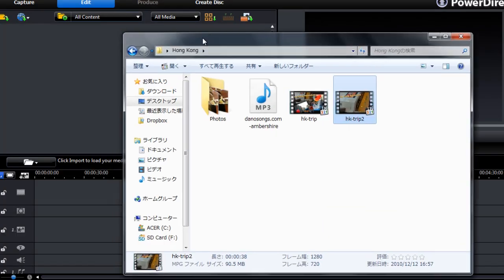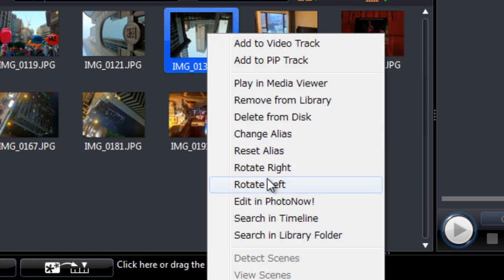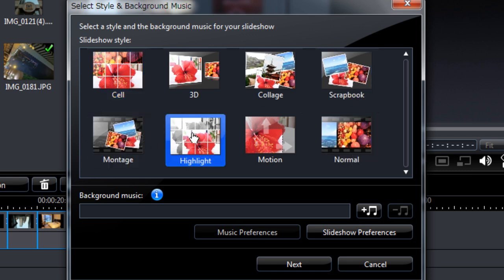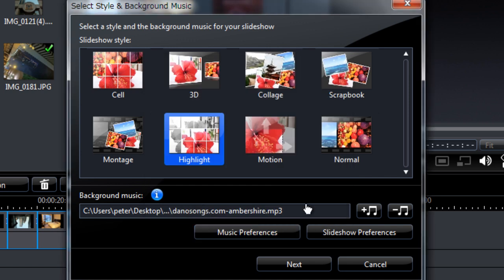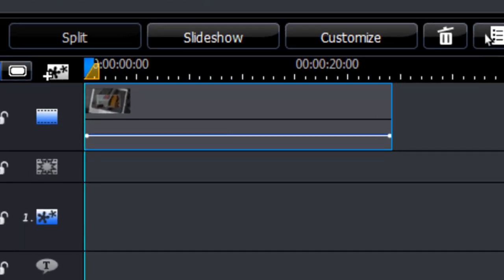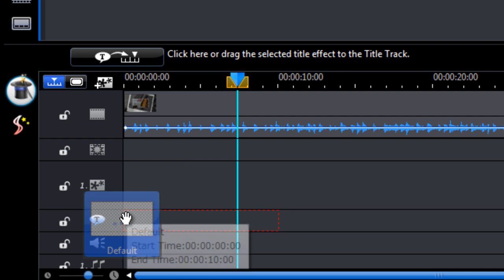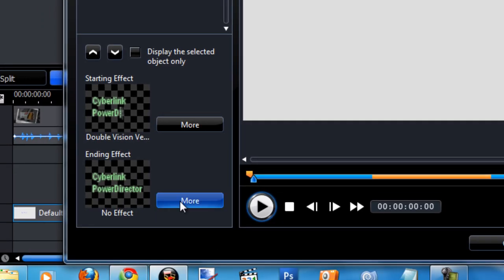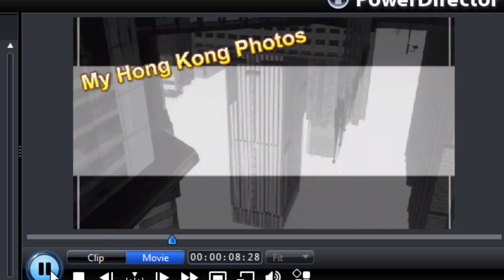How To Make A Photo Slideshow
Cyberlink PowerDirector includes a wizard for making fancy slideshows out of photos